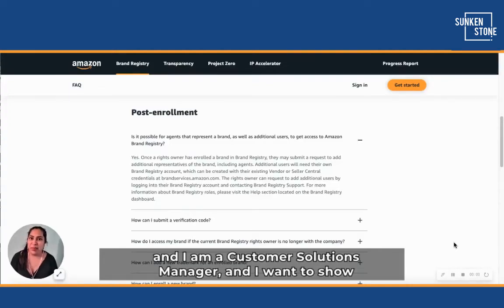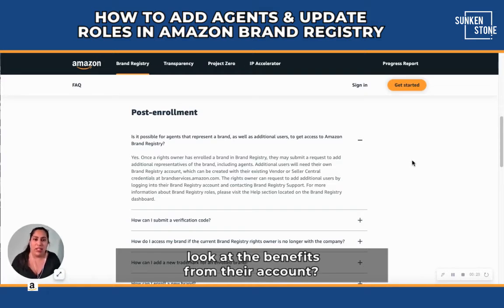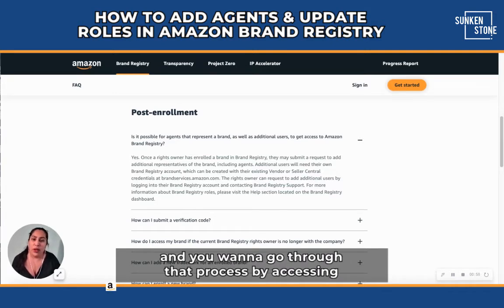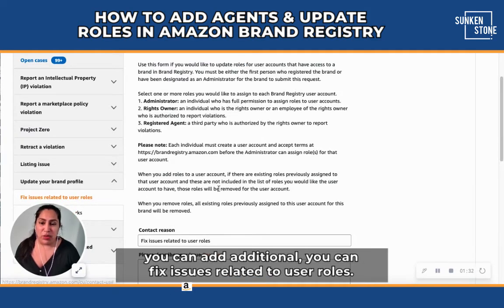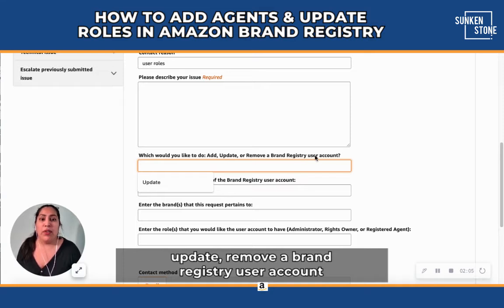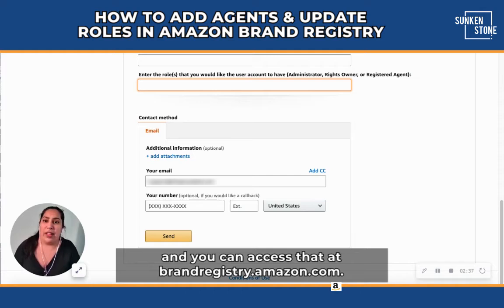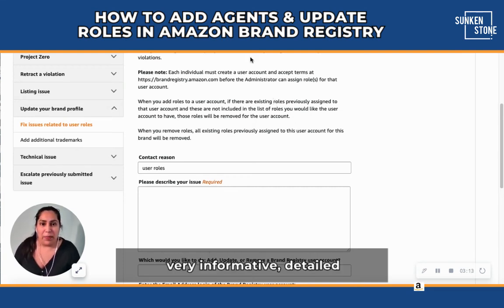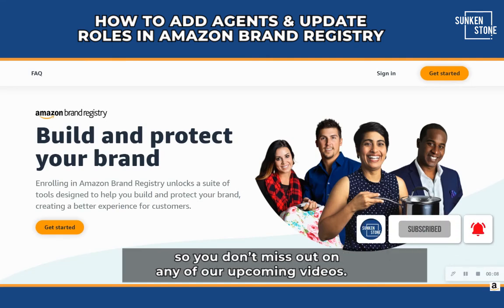How To Add Agents and Update Roles in Amazon Brand Registry (Amazon Tips 2021)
The Amazon Brand Registry is an Amazon program that allows verified brand owners to have access to enhanced reporting tools and more control over their brand across Amazon to help you build and protect your brand, thus creating a better customer experience.

Want to learn how to add registered users and update their roles in Amazon Brand Registry? It is an essential step to consider for a brand since it allows you to add roles for registered users, such as administrators, rights owners, and agents.

Today our Customer Solutions Manager, Vivana Gonzalez, will show how to Add Agents and Update Roles in Amazon Brand Registry.

This video is a step by step tutorial on how to add registered users to Brand Registry in Amazon. In this video, you will also learn how to edit/update the given roles to registered users in Amazon Brand Registry.

Topics Covered In This Video:

👉 How to Add Agents and Update Roles in Amazon Brand Registry

If you haven't already, check out the other amazing Amazon videos in our playlists today!

Did you learn something? Do you have another way of setting up your campaigns? Maybe something else you'd like to share?

ABOUT SUNKEN STONE

🎯What makes Sunken Stone unique & effective in helping Amazon sellers to achieve a breakthrough on Amazon and scale their eCommerce businesses?

🔥 Turnkey Amazon Management Services
🔥 Exclusive Amazon Access
🔥 Performance-Based Amazon Marketing Agency
🔥 Flexible Pricing Options
🔥 90+ Team Members Committed To Your Amazon Success
🔥 Interactive Weekly Calls To Recap & Review Performance
🔥 LOTS MORE!

Curious to see how your brand stacks up against your competitors? Take the Amazon Success Quiz now:

🛠 FREE RESOURCES 🛠